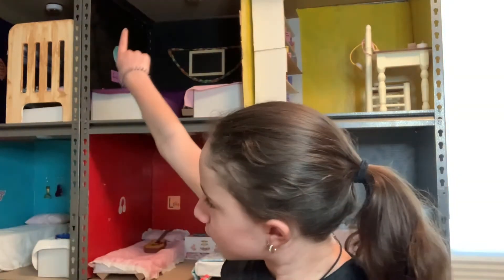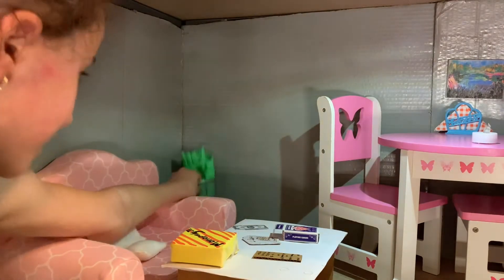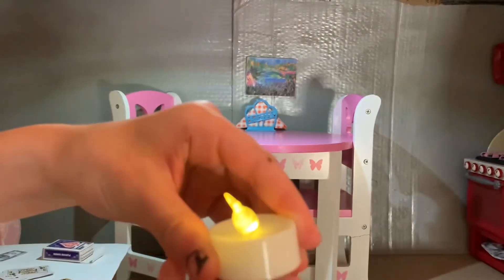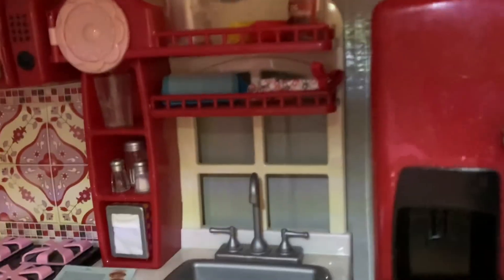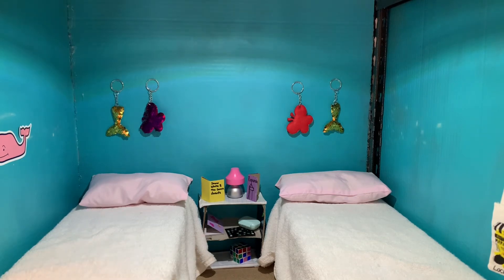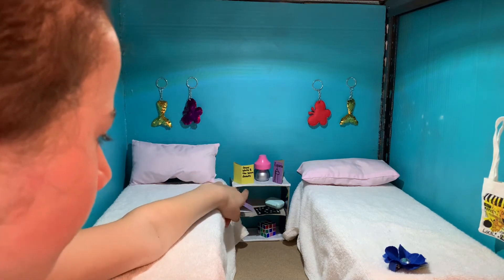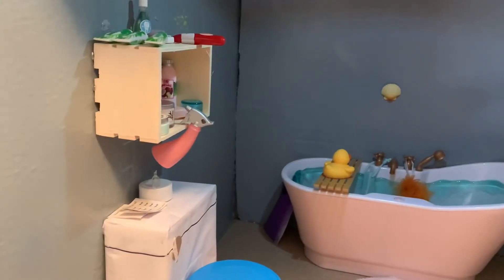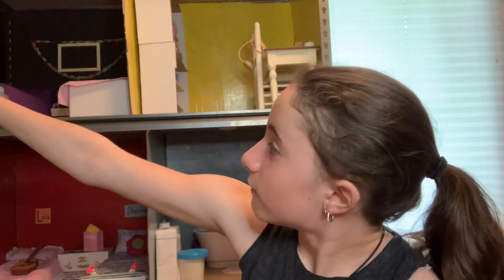2021 Dollhouse Tour ~ Part 1~ Floors 1 and 2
Hi here it is. I hope you like it!!😄💚